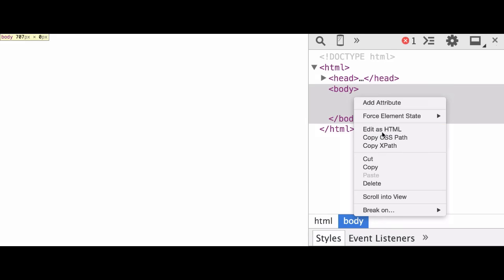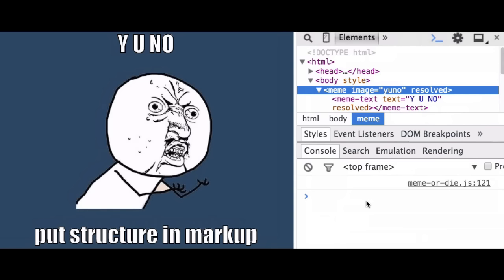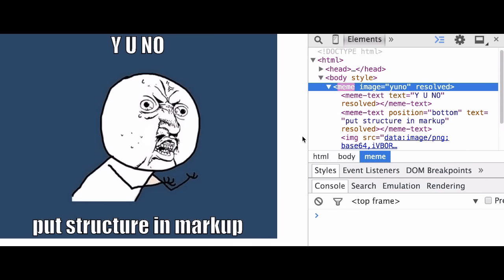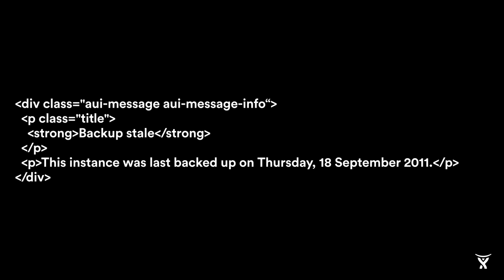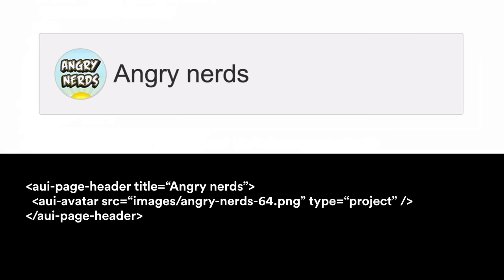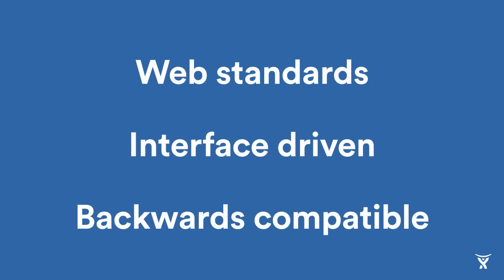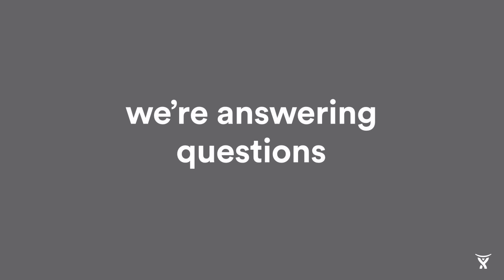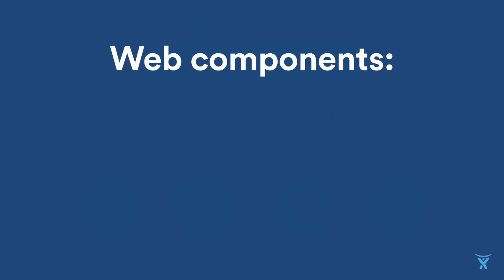Back to the future with web components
Jonathon Creenaune, Atlassian

Web components are an emerging standard for building web UI's. They allow front end developers to build reusable, encapsulated widgets in HTML pages.

Come to this talk to learn why Atlassian views this as such a significant step forward in web development, and what we're doing to take advantage of web components to drive us into the future.